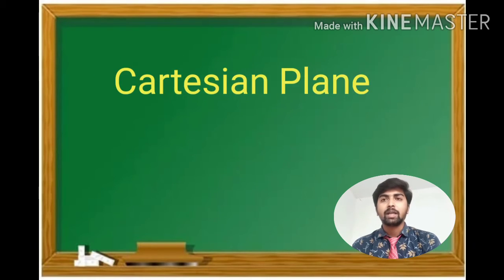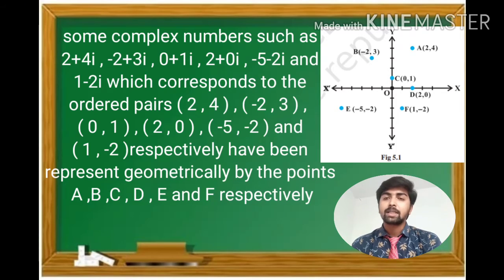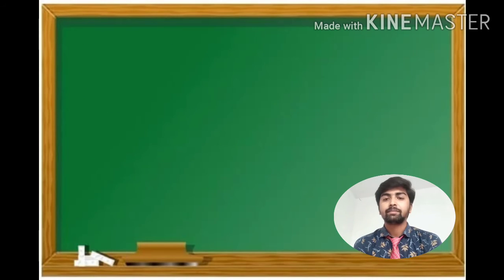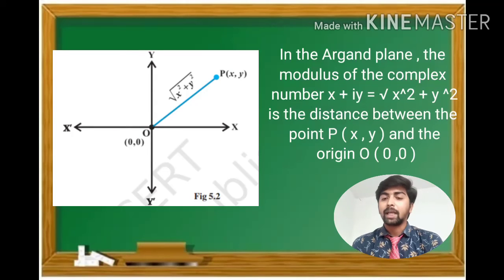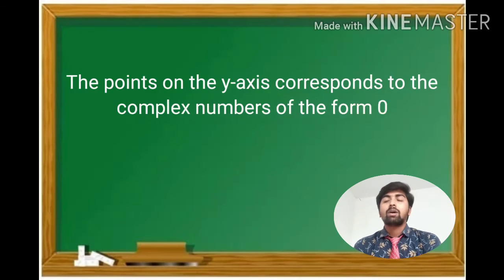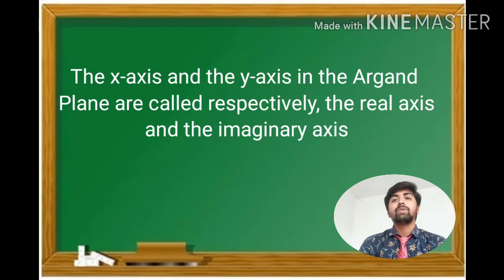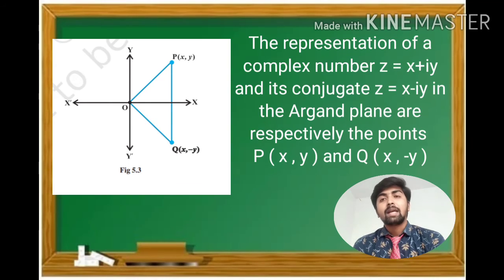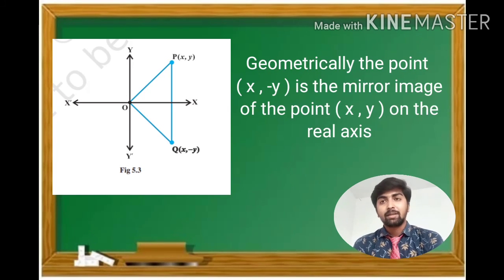STD -11 | Mathematics | Complex Numbers | Lecture - 11